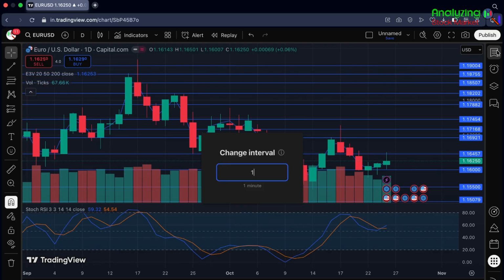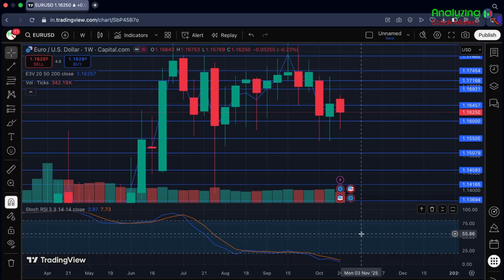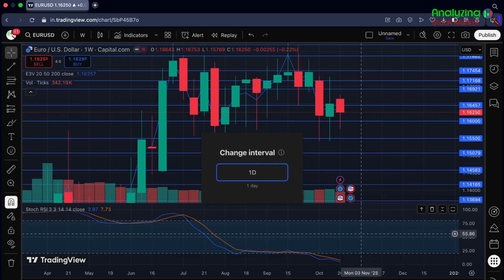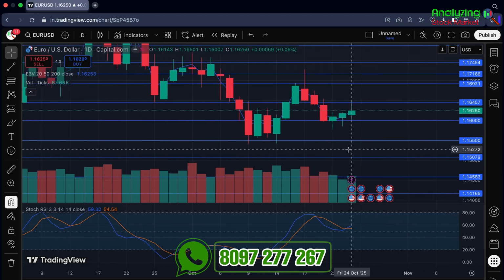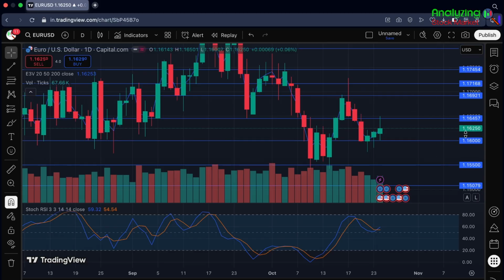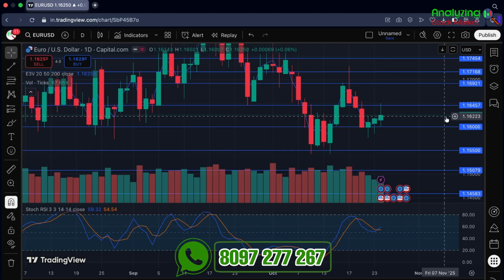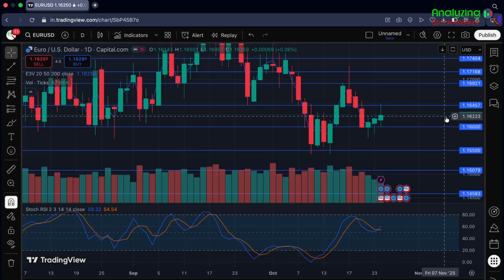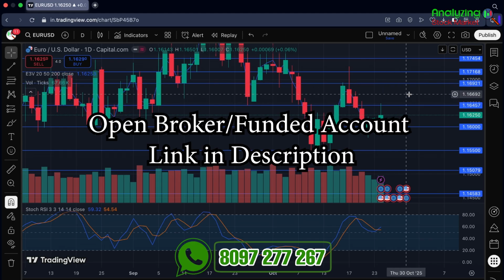EURUSD Forex Analysis for 27 October - 31 October 2025 | EUR USD Prediction